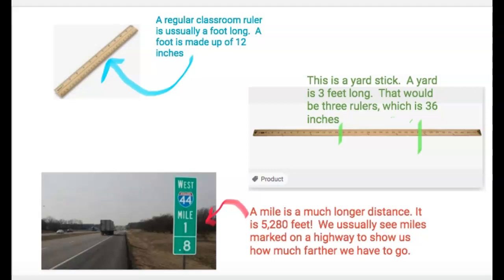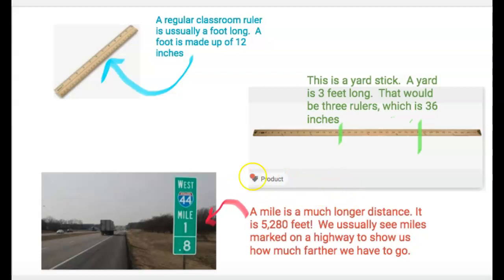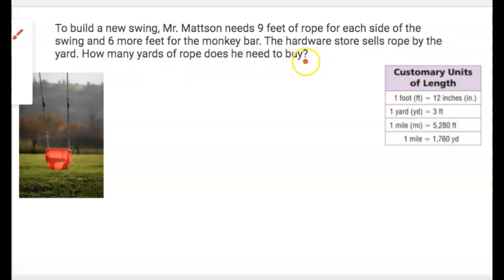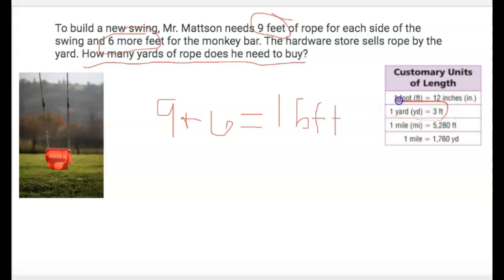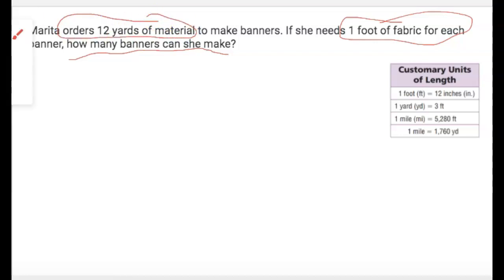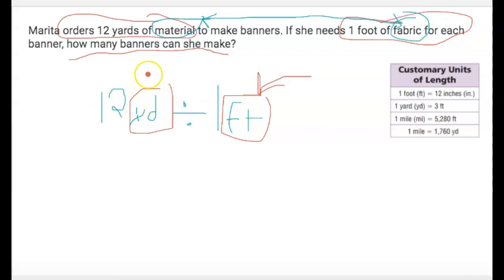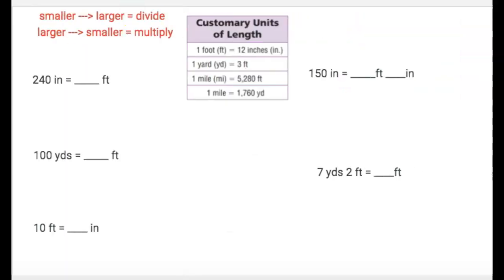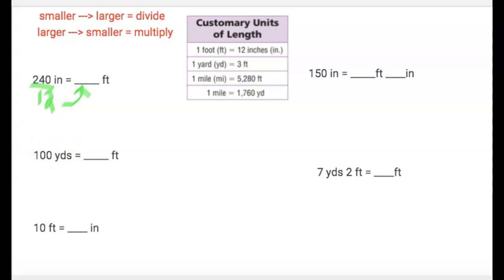Customary Units of Measure